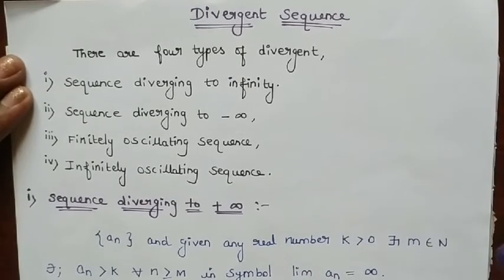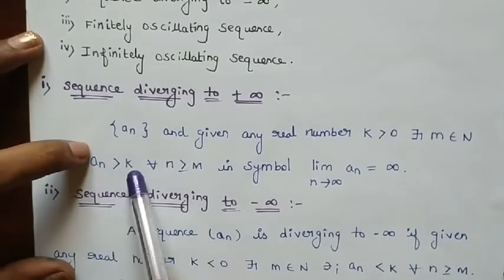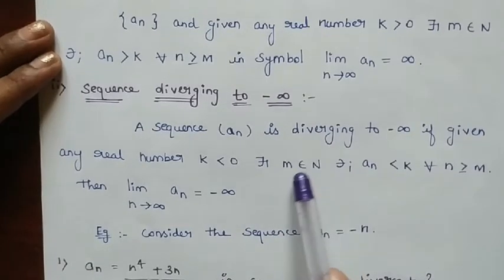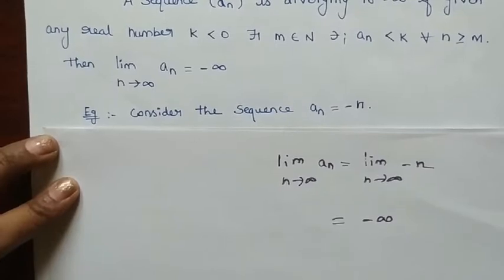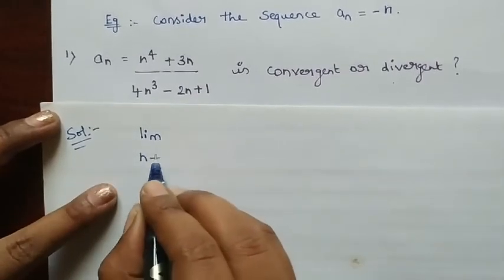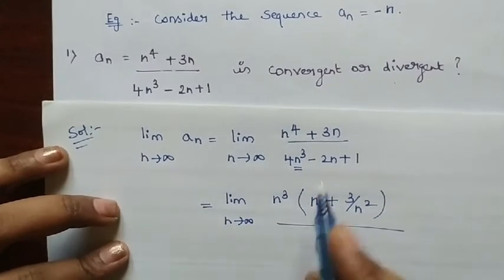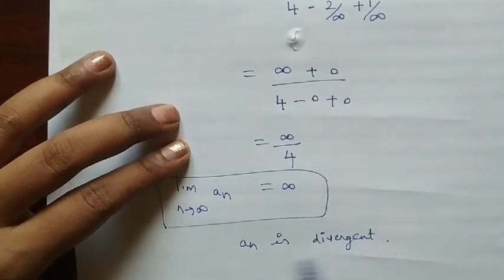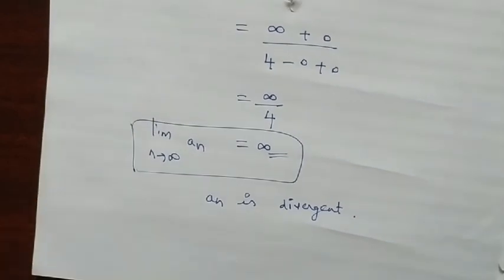DIVERGENT SEQUENCE & SOLVED PROBLEM - REAL ANALYSIS (ENGLISH) NET, POLYTECHNIC-TRB, PGTRB, MSC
This video will help to understand DIVERGENT SEQUENCE & SOLVED PROBLEM - REAL ANALYSIS (ENGLISH) NET, POLYTECHNIC-TRB, PGTRB, MSC

We provide full set of study materials for POLYTECHNIC-TRB, PGTRB ( Model Question Paper with Answer )